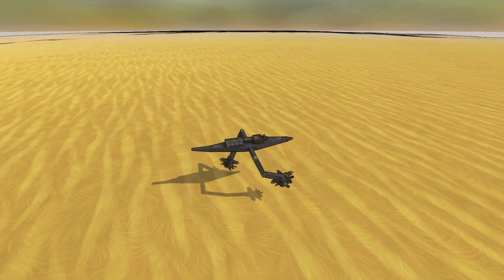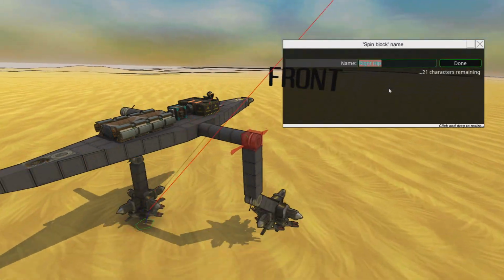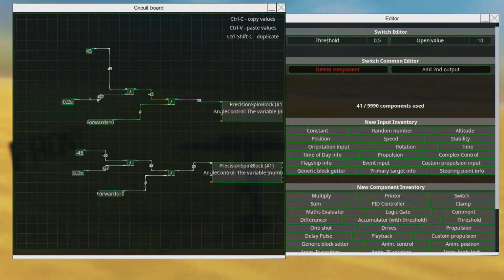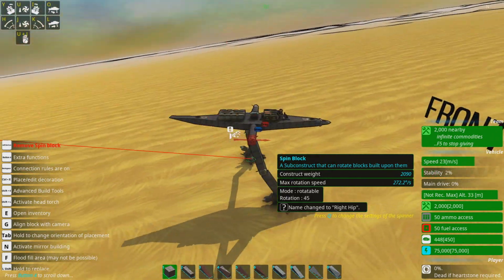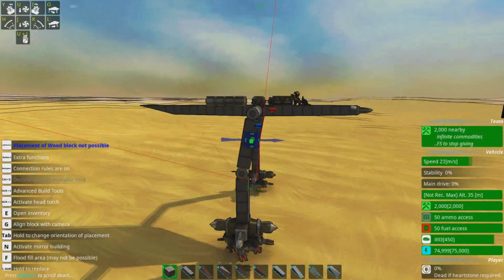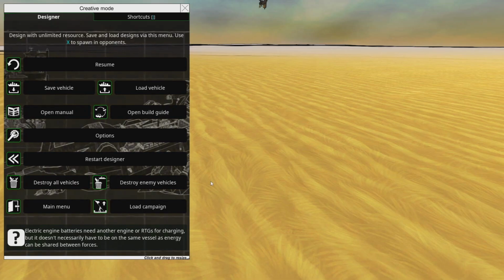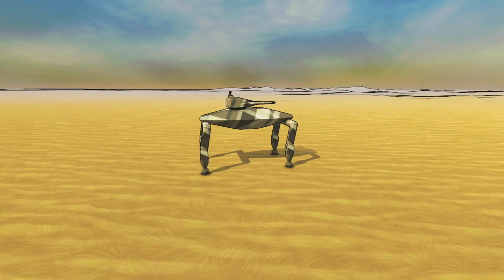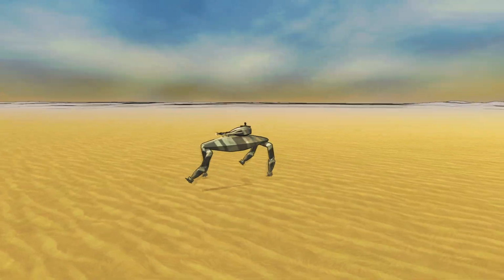Breadboard Walker Tutorial! 🍞🦶From the Depths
Truly we are making a Star Wars knockoff... a beautiful one!

Other music used:
Frank_Rawel_-_Up_And_Down
Jimmy Fontanez - ChaCha_Fontanez